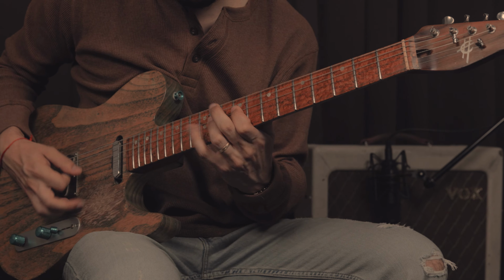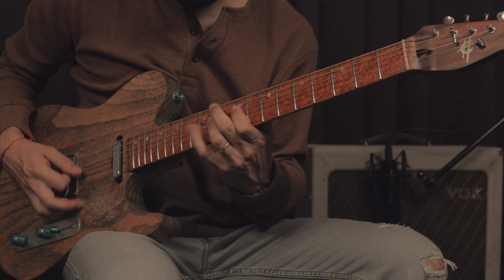FUSION SHRED GUITAR SOLO LESSON